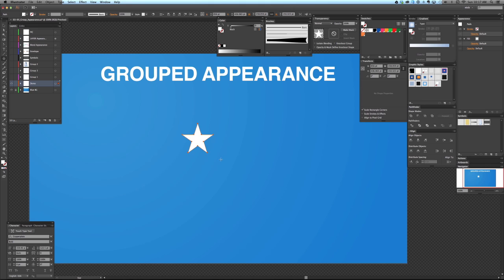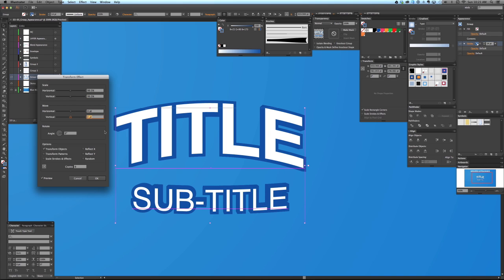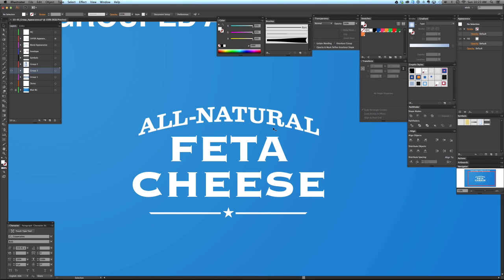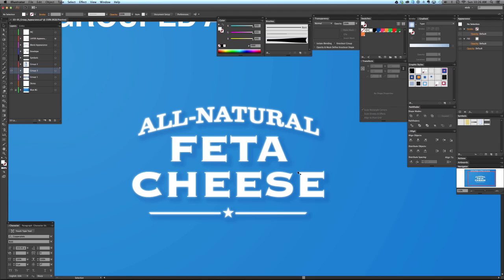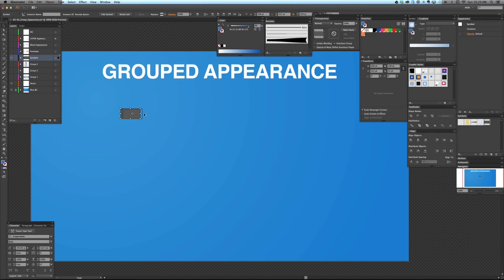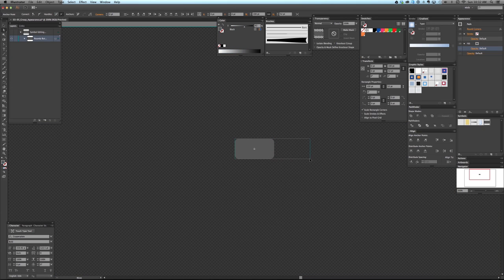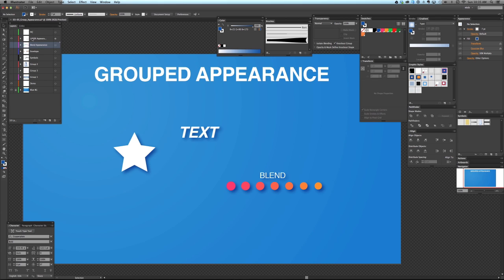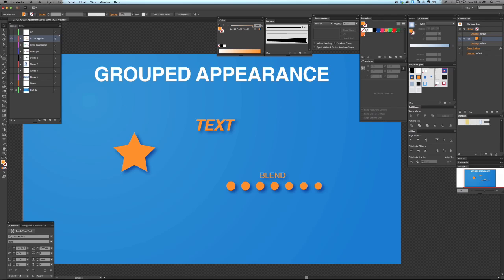Grouped Appearance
In this video, we'll take the appearance palette even farther by giving complex appearance to groups, symbols, envelopes, blends and even entire layers. Extremely useful and fun for creation complex artwork.

and on Facebook: Creation Army